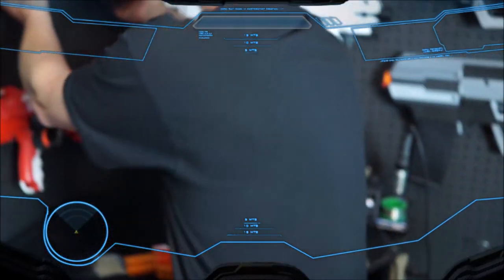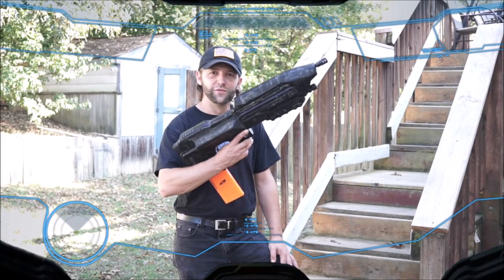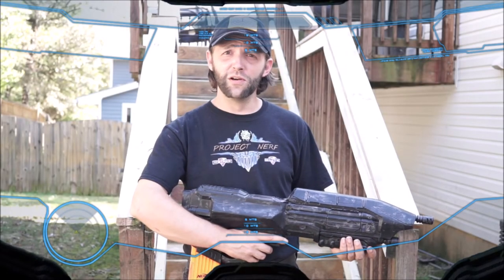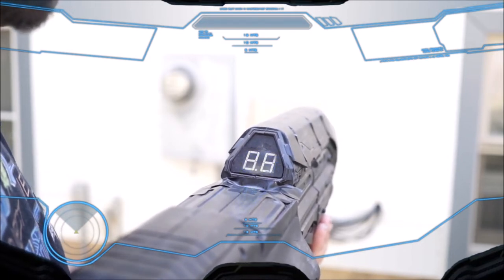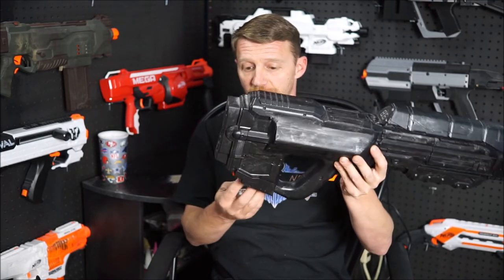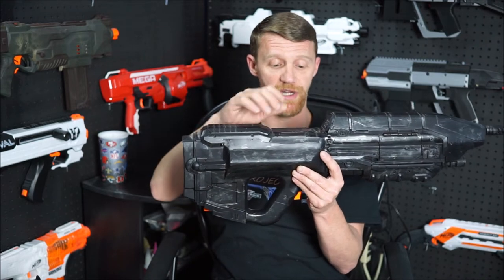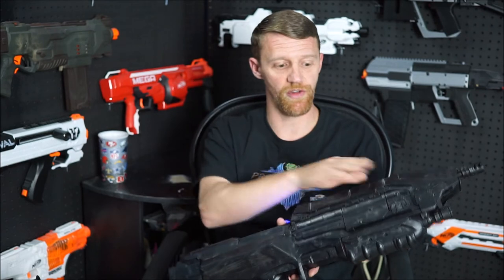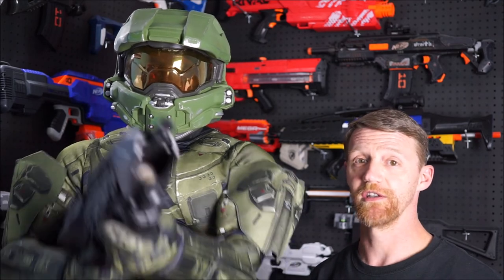Halo MA5B , Second Look !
We take another look at our Halo Assault Rifle. Mike , asked for this one. Hope you like it , my friend.